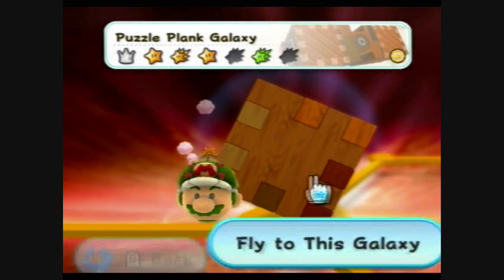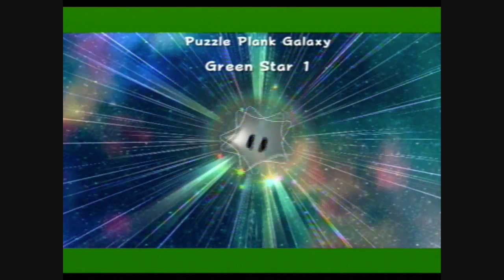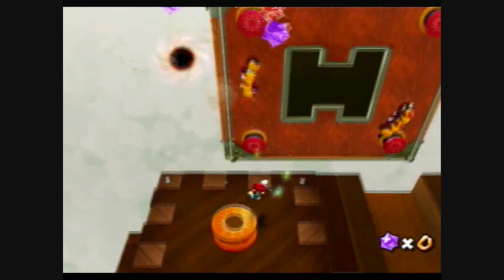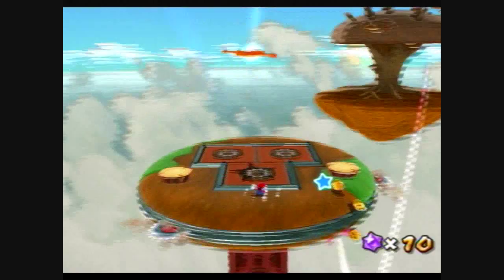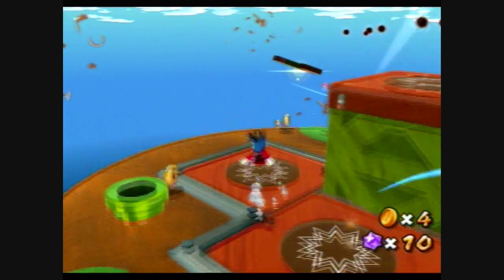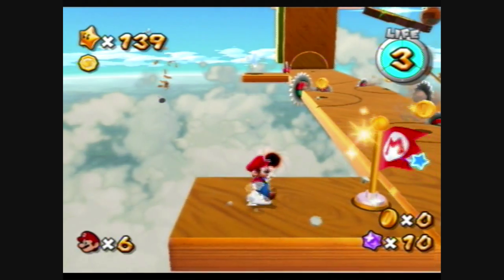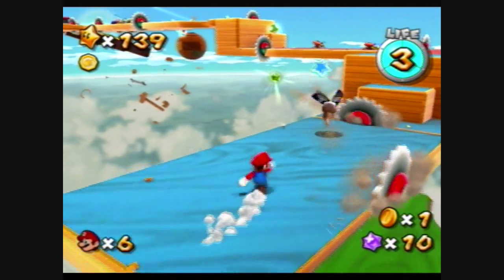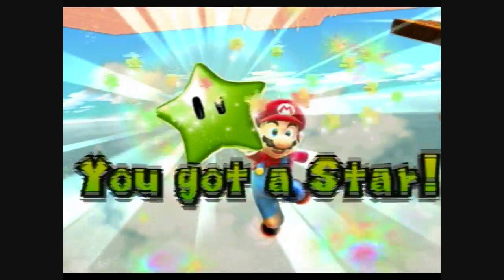Super Mario Galaxy 2 - Puzzle Plank Galaxy - Green Star 3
Part 142 of a video walkthrough for Super Mario Galaxy 2. In this video, Mario goes to the Puzzle Plank Galaxy, where he messes up on Green Star #1, so he gets Green Star #3 instead.